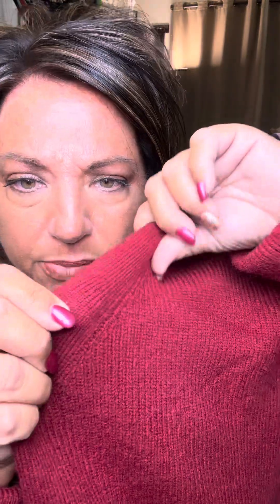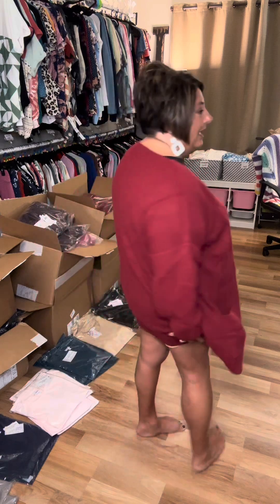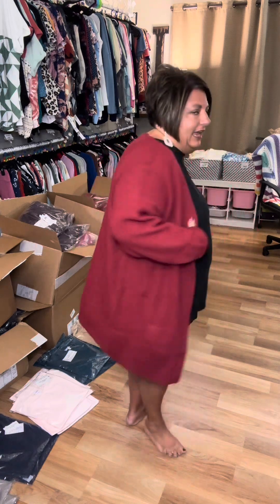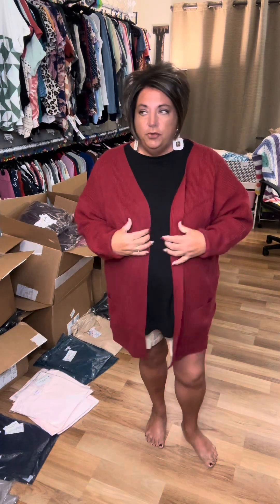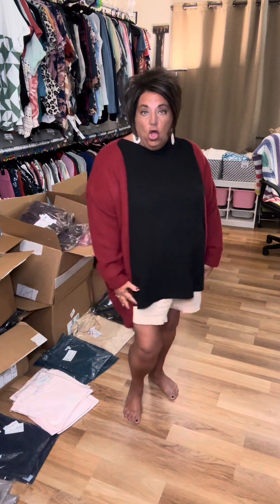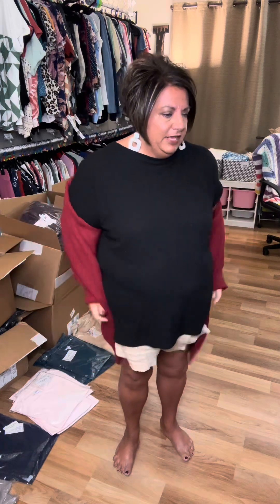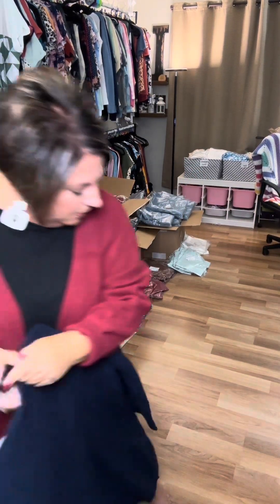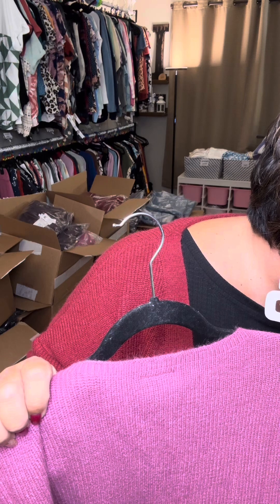Meet the Essential cardigan